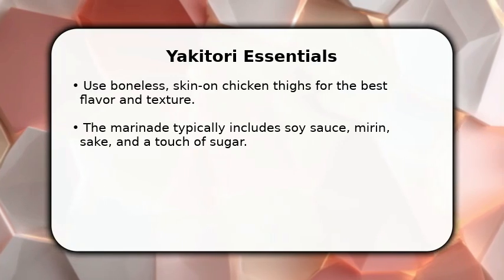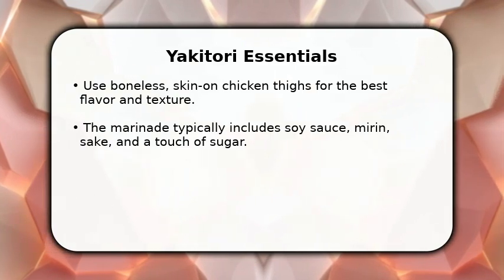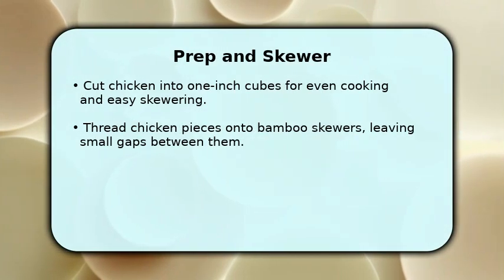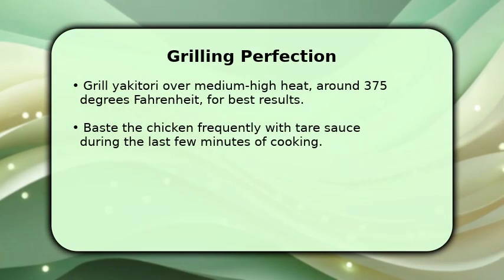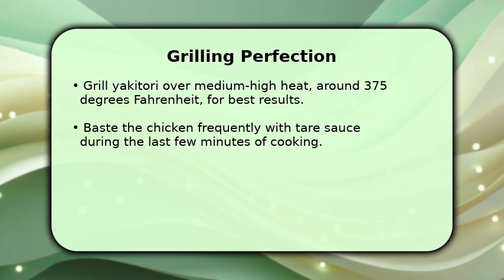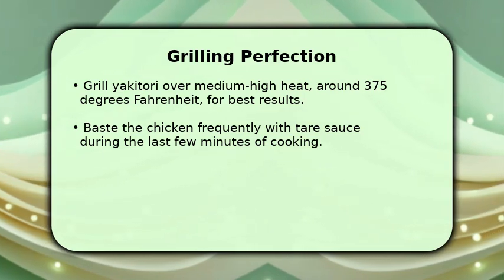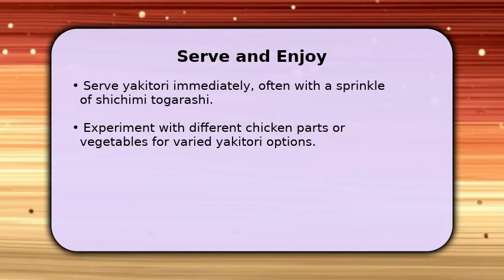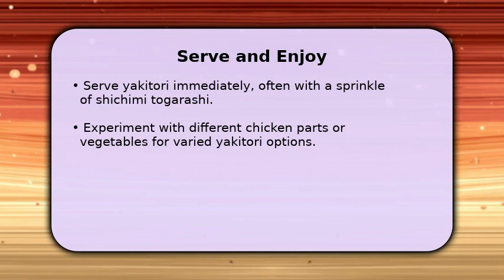How To Make Chicken Yakitori (Full Guide)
▸ (c) In this comprehensive guide, we'll take you through the steps to make delicious chicken yakitori at home. From preparing the ingredients to grilling the skewers, we'll cover everything you need to know to create mouth-watering Japanese-style grilled chicken. Whether you're a seasoned chef or a beginner in the kitchen, this video will walk you through each step of the process.